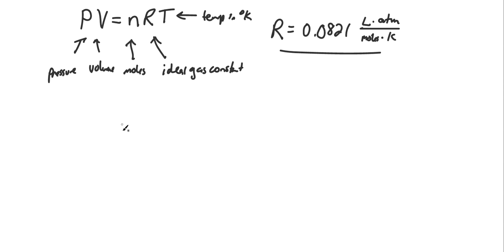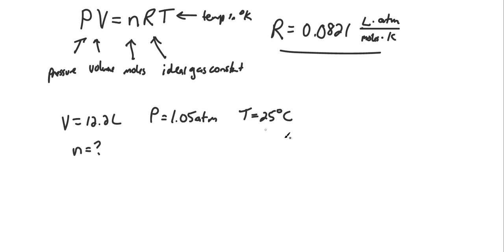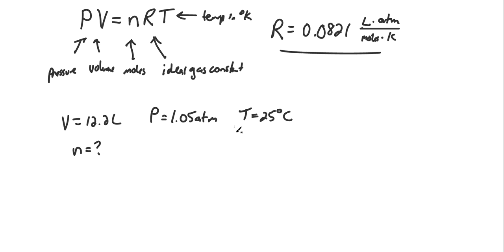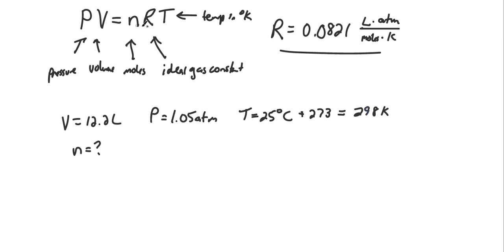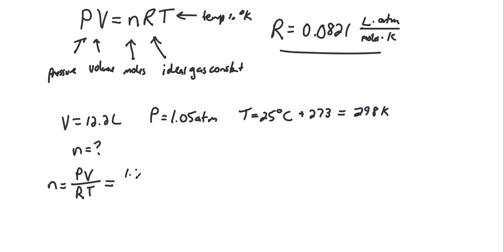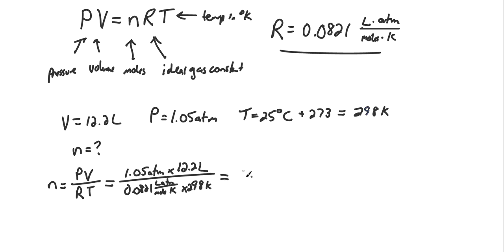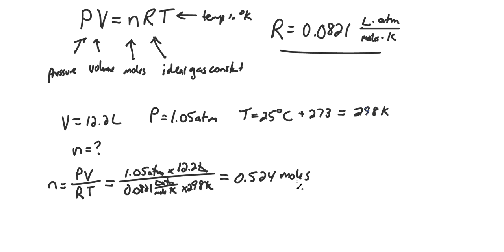The Ideal Gas Law